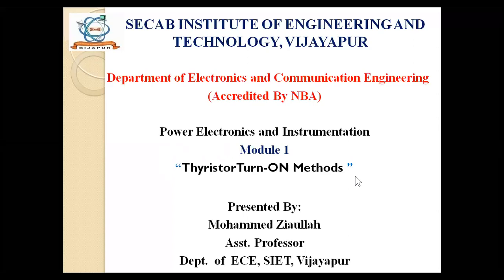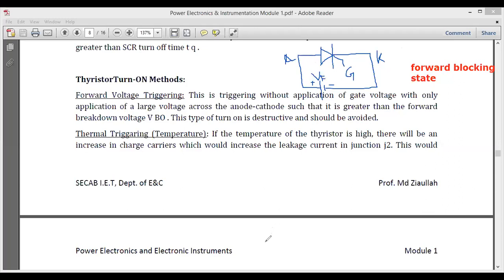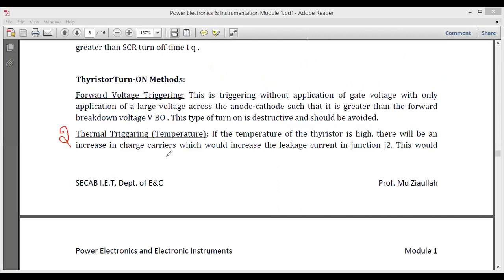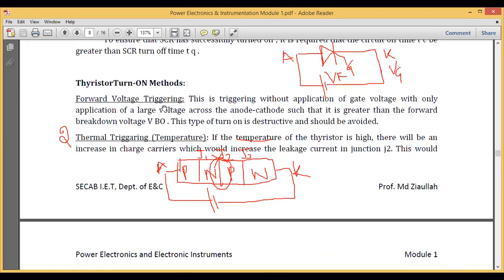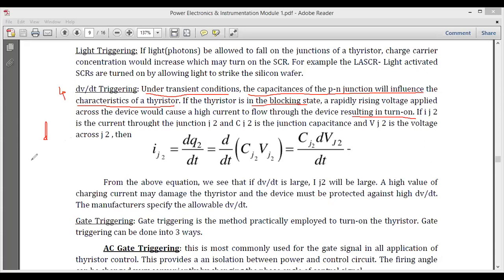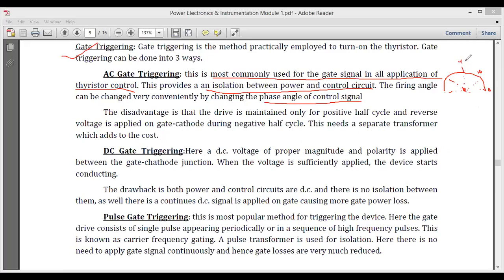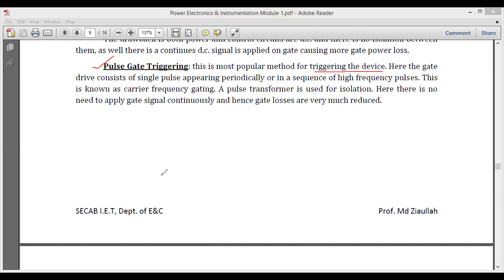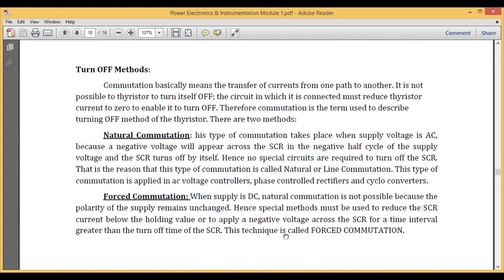Thyristor Turn On Methods